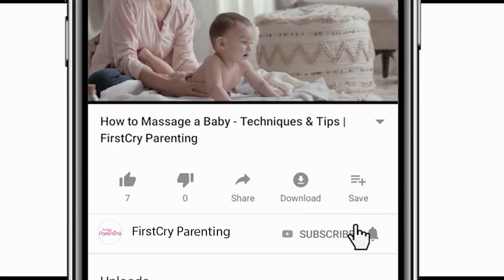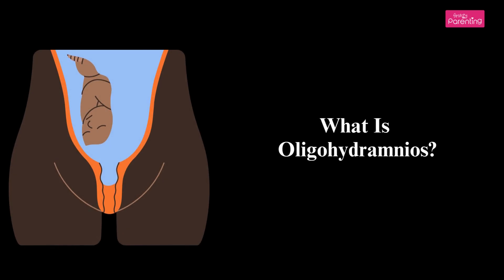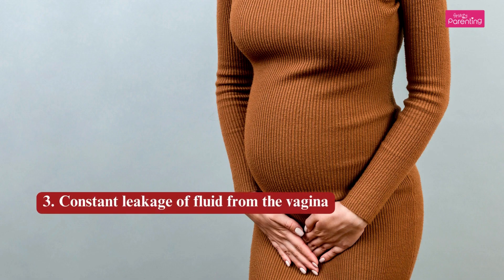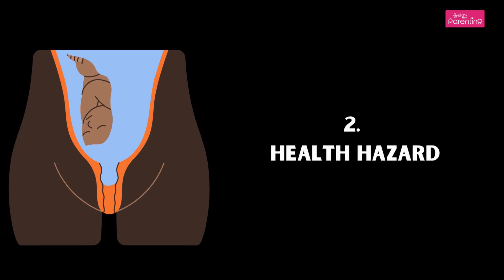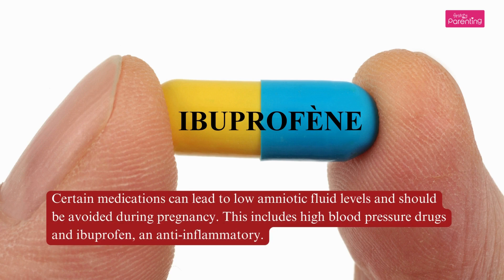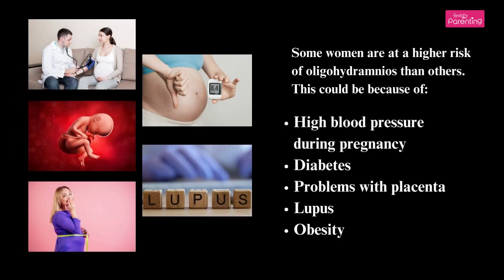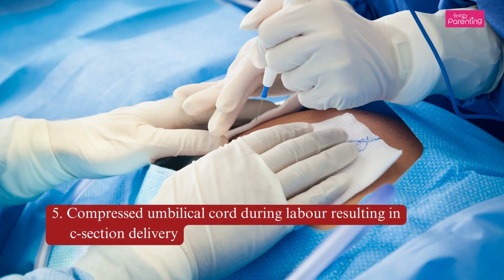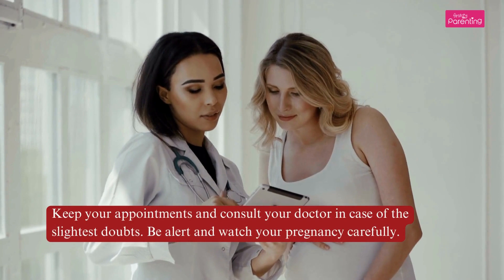Low Amniotic Fluid During Pregnancy - Should You Worry?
In this insightful video, we delve into the topic - low amniotic fluid during pregnancy and its potential implications for expectant mothers. Discover what causes this condition, ranging from certain medical conditions to complications in twin pregnancies. Learn about the signs and symptoms to be aware of, ensuring you stay informed and proactive about your pregnancy health.

Explore the potential risks associated with oligohydramnios or low amniotic fluid, such as developmental issues and difficulties during labour and delivery. We'll also discuss available treatments and interventions that healthcare professionals may recommend in cases of low amniotic fluid, providing you with a comprehensive understanding of your options. Join us for a thorough exploration of this important aspect of pregnancy. Remember, always consult with your healthcare provider for personalised advice and care.